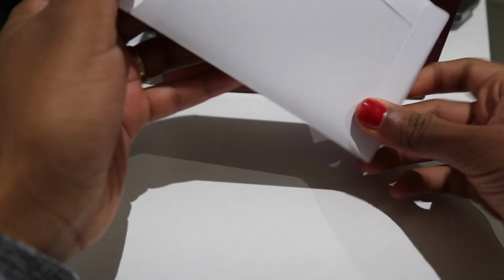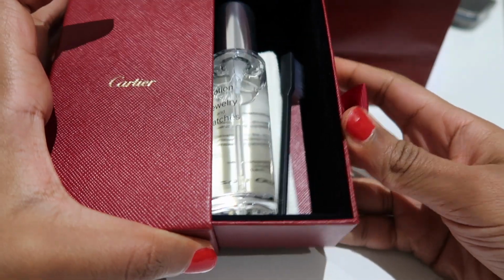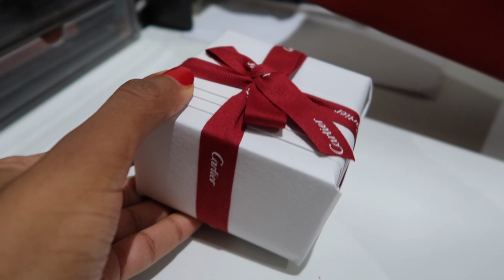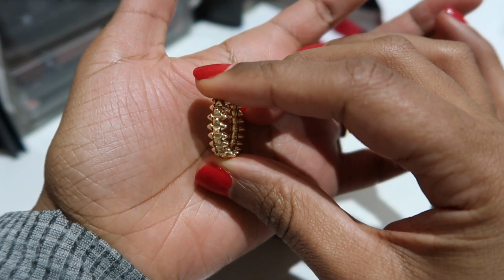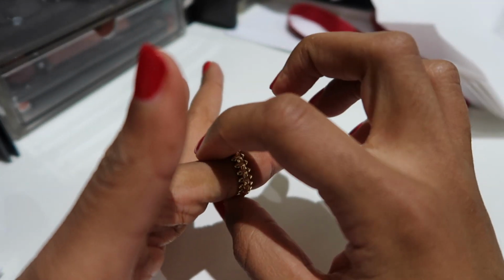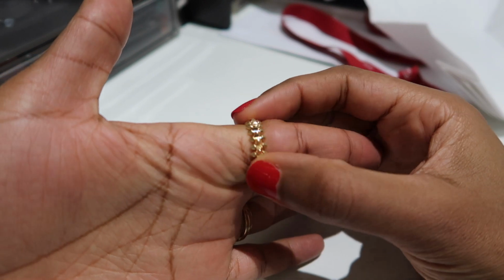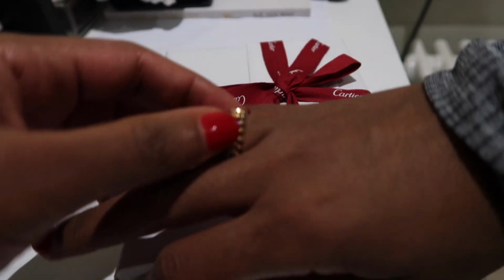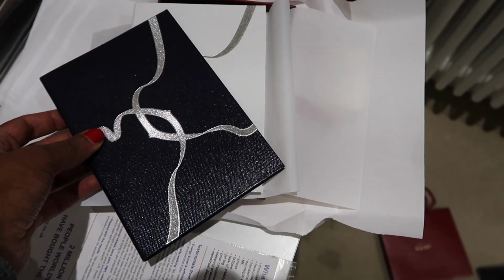Unboxing │Cartier Clash ring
FAQs:
- Ring in the unboxing: Cartier Clash, small model, pink gold, size 50 (Note: I also wear rings sized 52 and 51 on the same finger)
- Other ring on my finger: Seduction from the Liens (links) collection by Chaumet. The Seduction model is discontinued so more difficult to find, but the other models are a permanent collection
- My nail polish: Rimmel Flamenco Beach